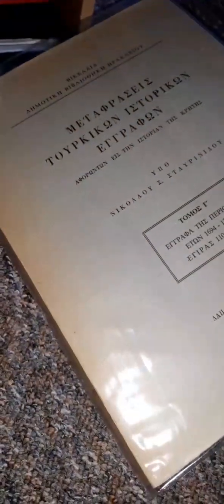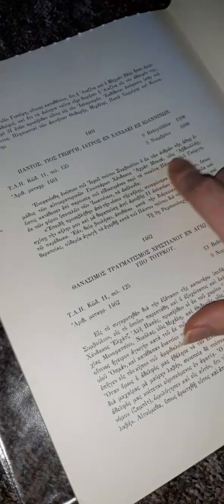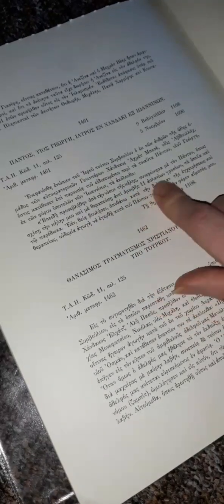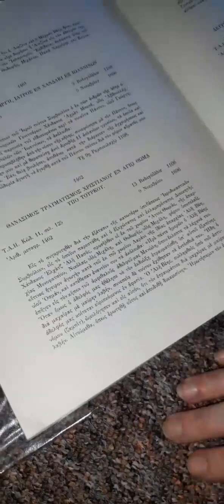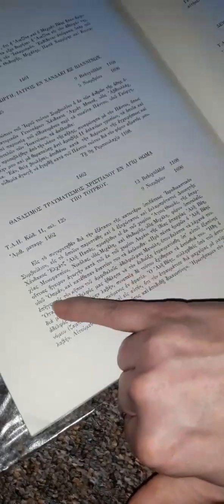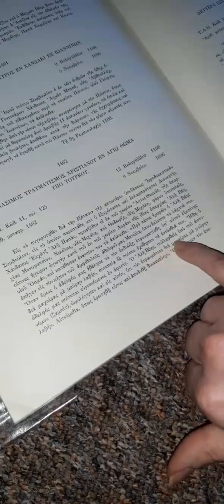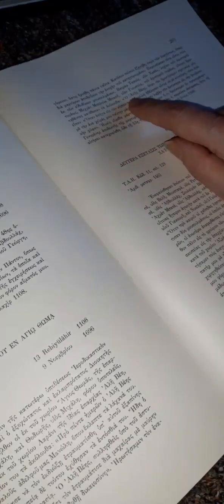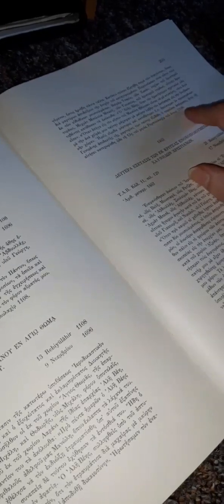Sofia Tsourlaki on Greek translations of 16th century Ottoman Crete court records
Slightly out of our normal remit but fascinating nevertheless.

Colleague Sofia Tsourlaki reads extracts from Greek translations of 16th century court records from Ottoman Crete.